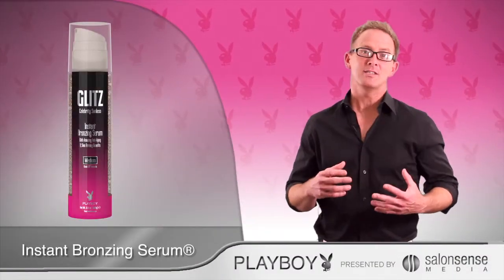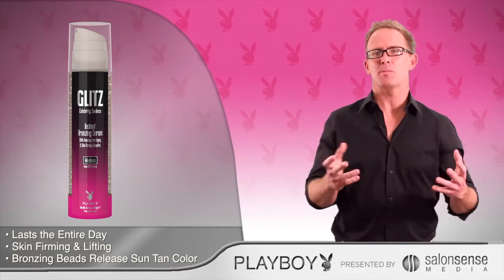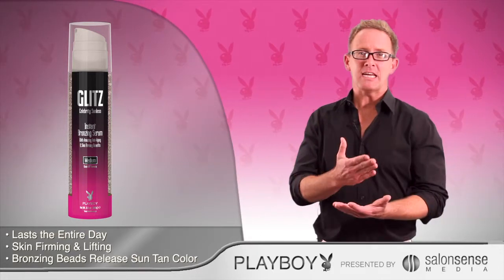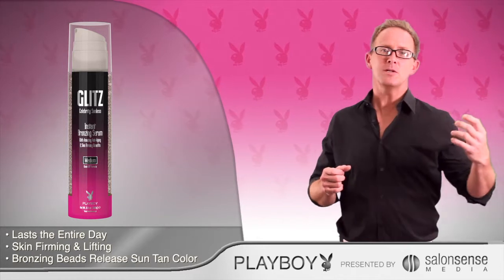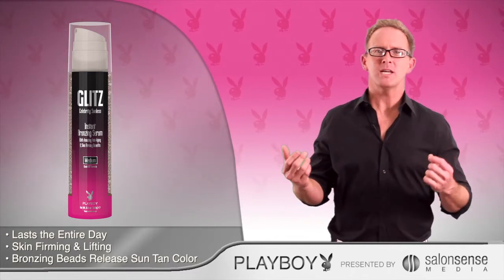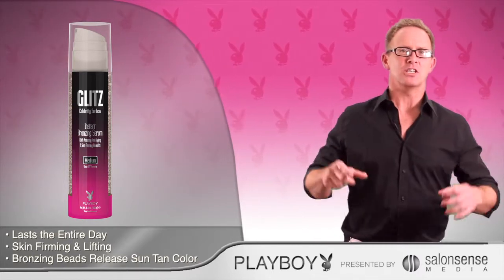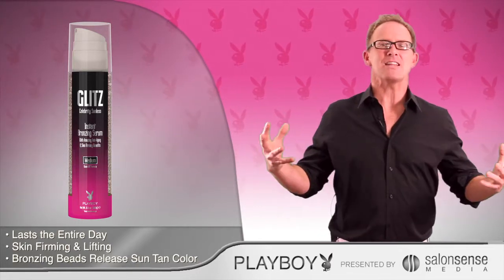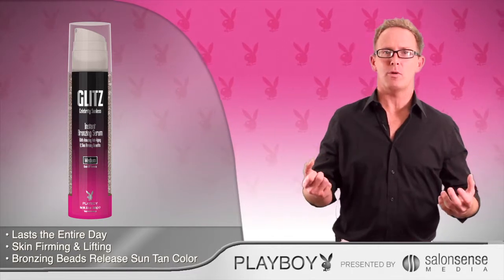Playboy instant bronzing serum big bottle med and dark for the entire bod ) HD 720p (1)